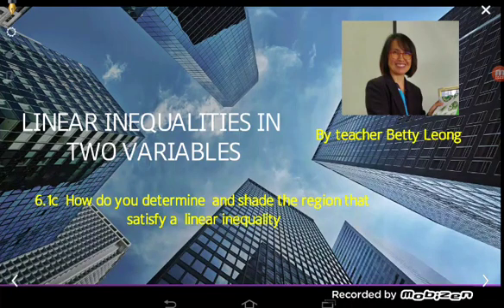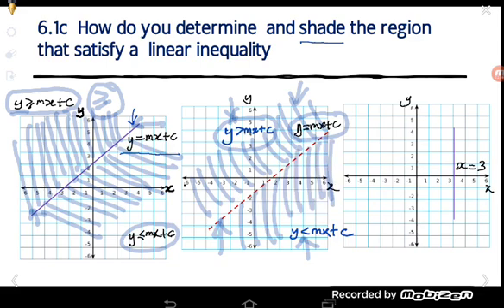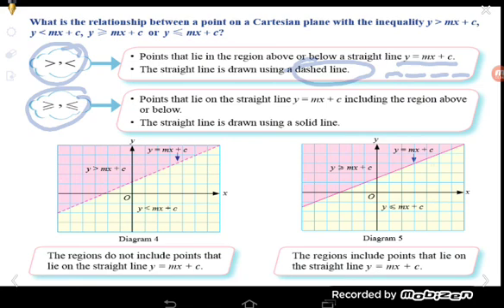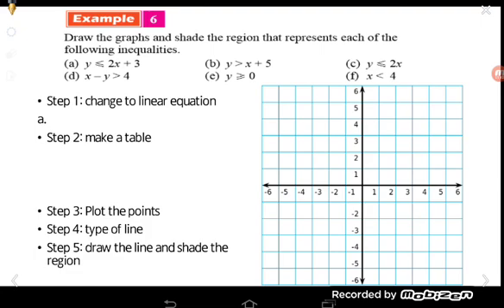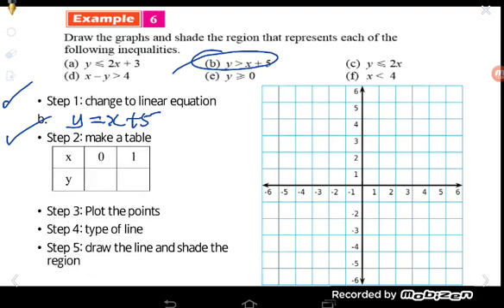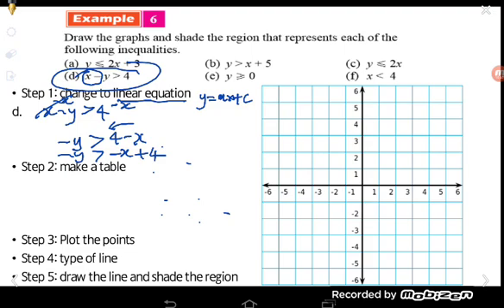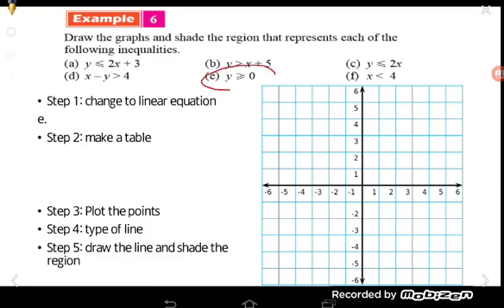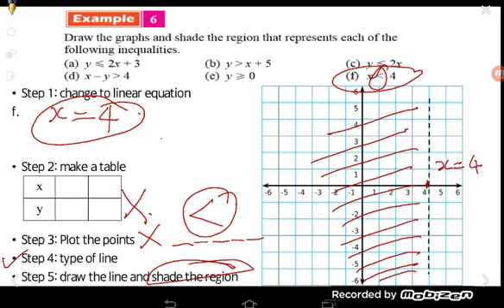6.1c how to determine and shade the region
Mathematics dlp linear Inequalities